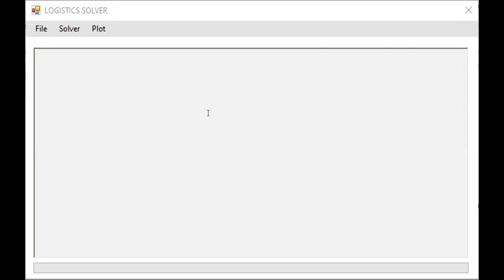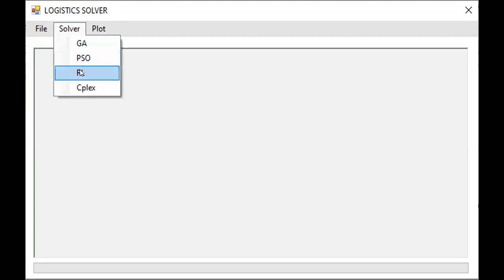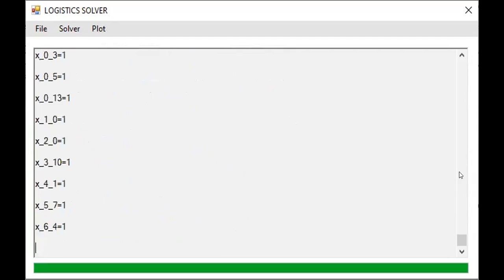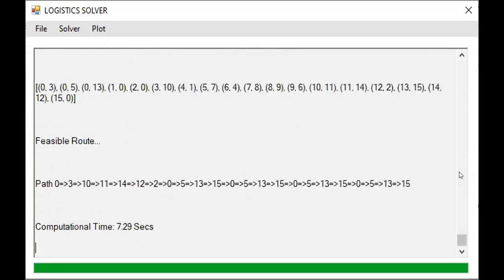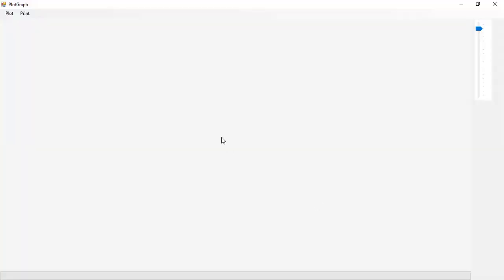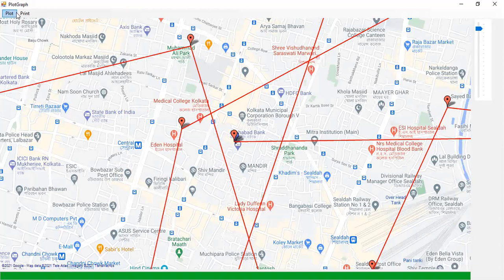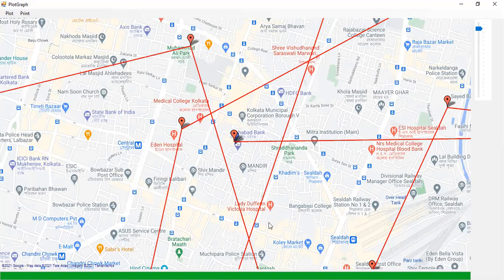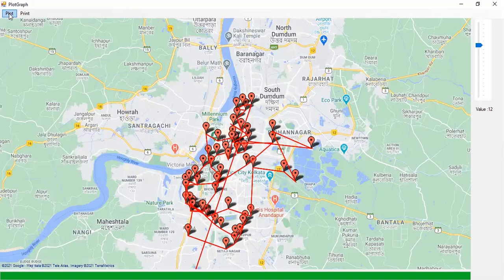Develop Your Vehicle Routing Software - V1.0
This video will give you an idea to integrate Python, C#, SQL Server, DoCplex, and IBM ILOG Cplex. This is a toy project for my students. They can combine Machine Learning, Deep Learning, and Reinforcement Learning.

I have used Visual Studio 2012. I also tested the code with Visual Studio 2015.
I have used Google Map to plot feasible route.